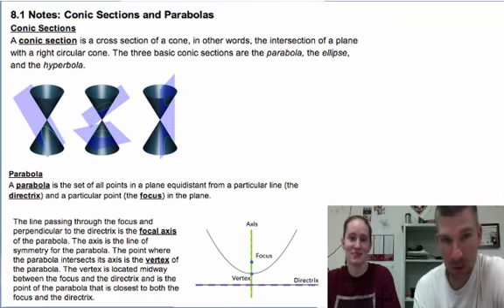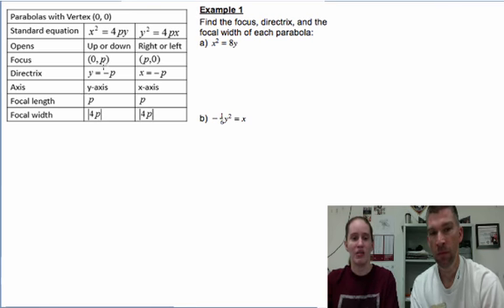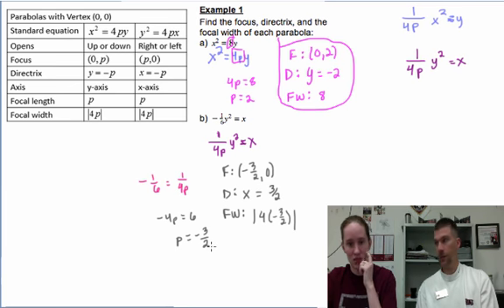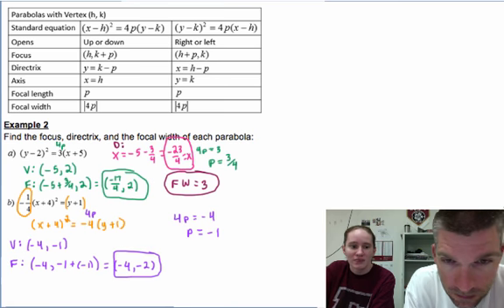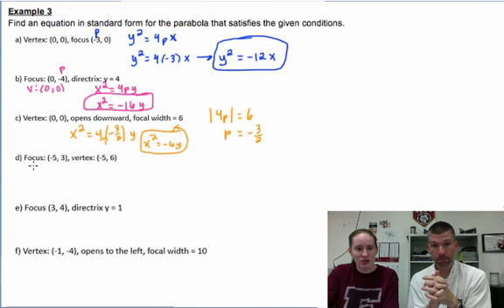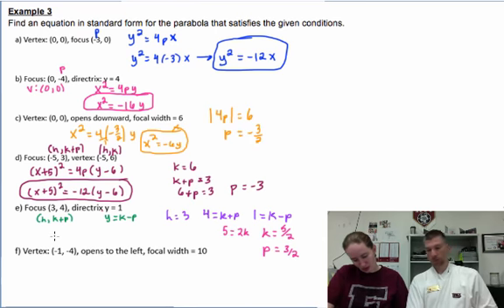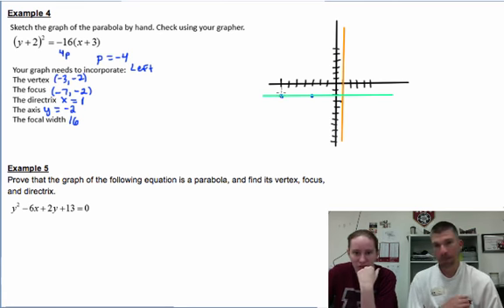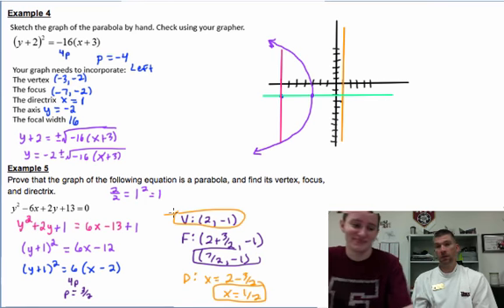Precalculus - 8.1 Notes: Parabola's as Conic Sections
This lesson will introduce the formulas that are used to identify parabola's as a conic section.  This lesson will show you how to graph, identify and write equations for parabolas.